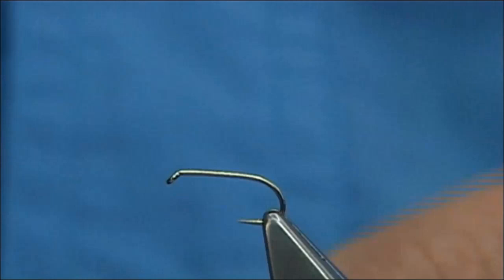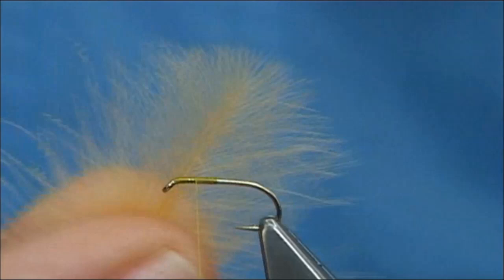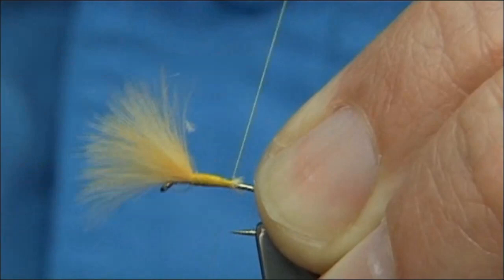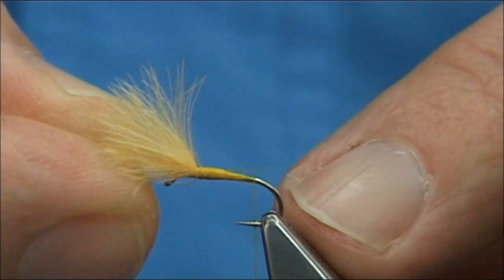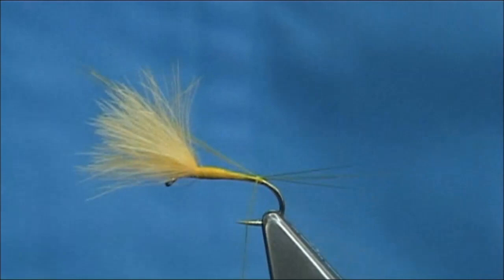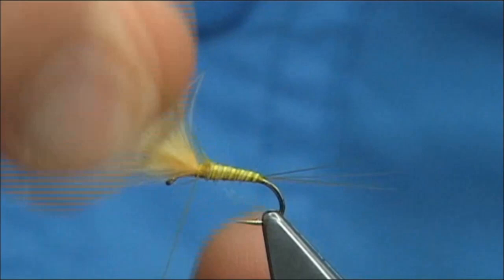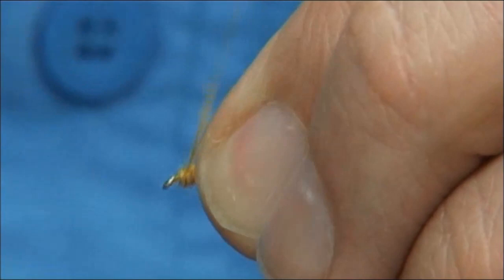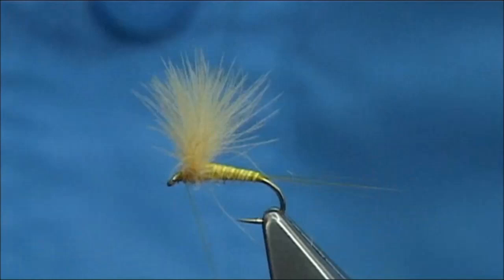Tying a CDC Yellow May Dun by Davie McPhail (HD)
Materials Used;

Wing, CDC  dyed Salmon Egg and Yellow
Tail, Yellow Microfibets
Rib, Bleach and dyed Yellow
Body, Pale Olive Mink Dubbing
Thorax, Amber Mink Dubbing